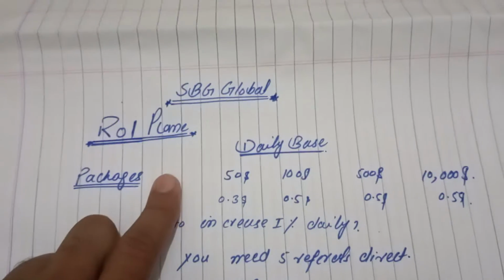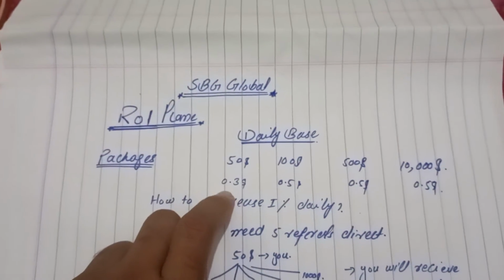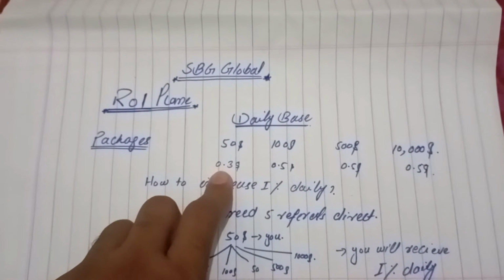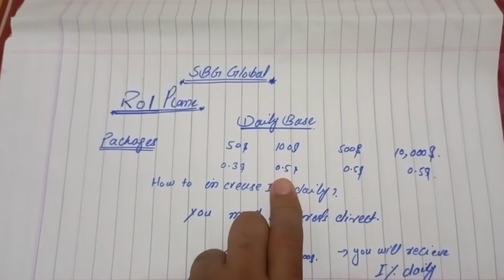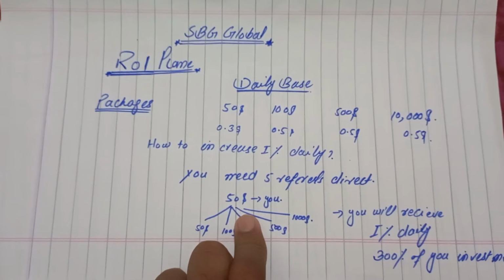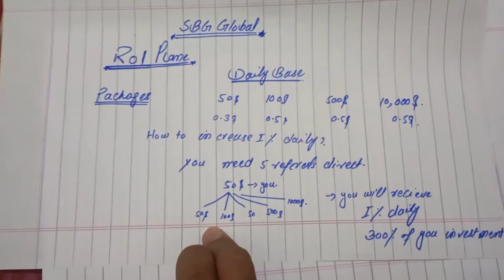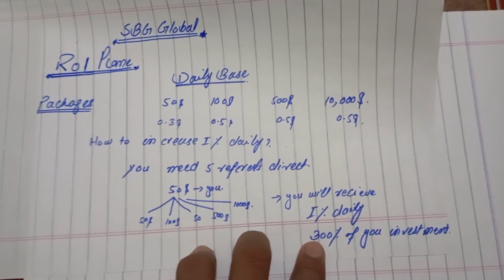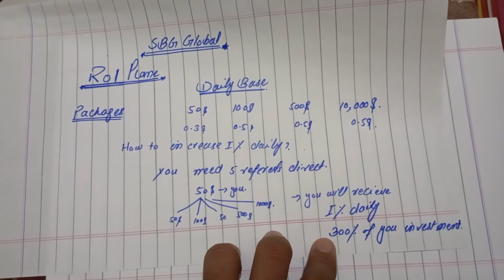SBG global daily profit for investors || how the ROI of SBG global works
This is our crypto channel here we upload the daily report and also the analysis of market and the different prices of the different coins and also their airdrops and also how to use different new and unique crypto things how to predict the price by candle we also guide all knowledge of crypto currency.

rejistration link

for more info join what's app group